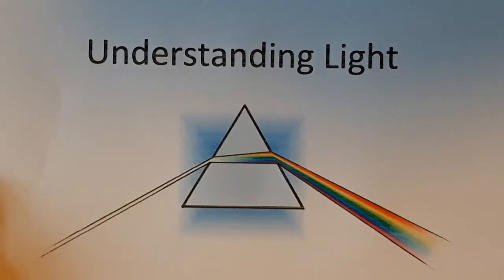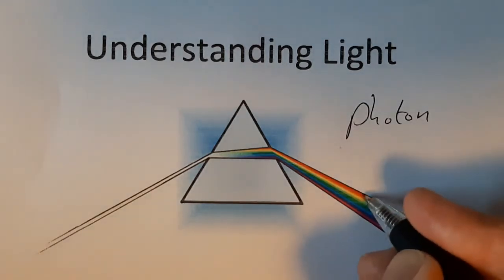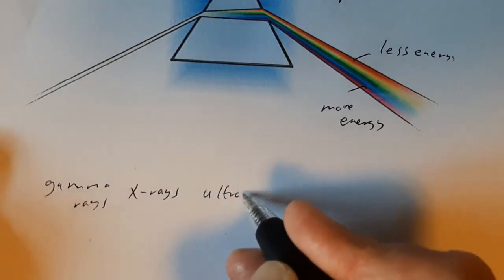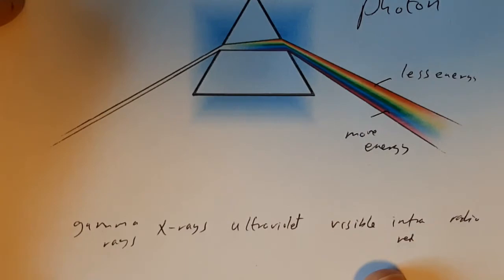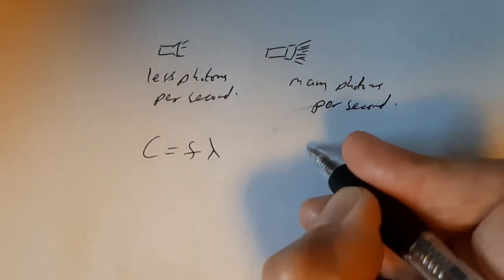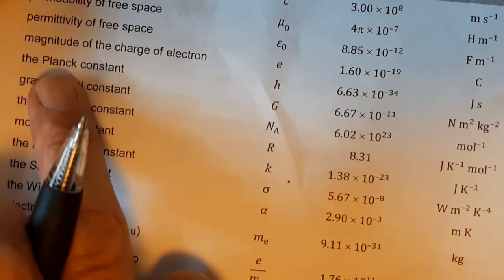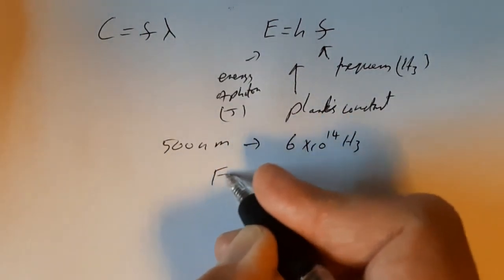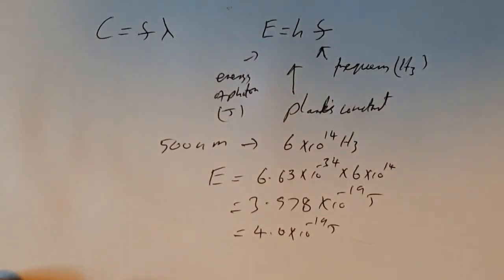Photon Model of Light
Before we can tackle the topic of the photoelectric effect we need to understand the photon model of light